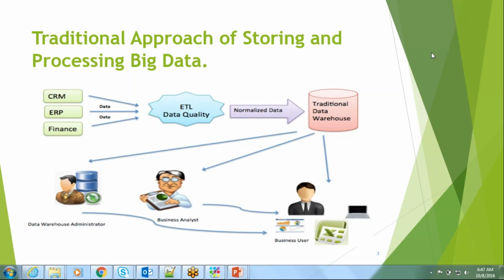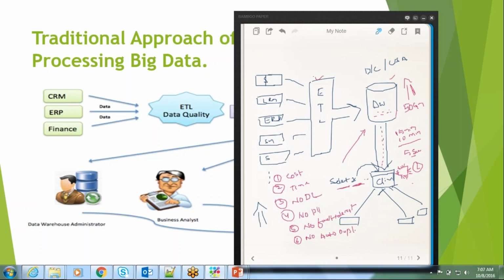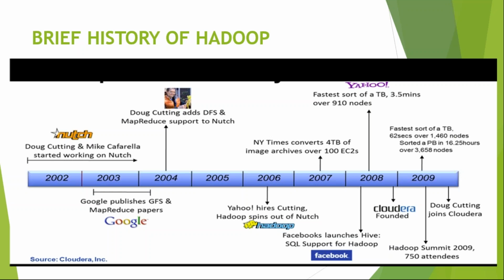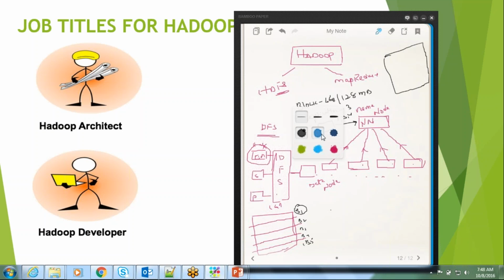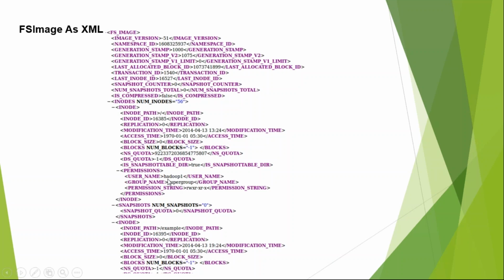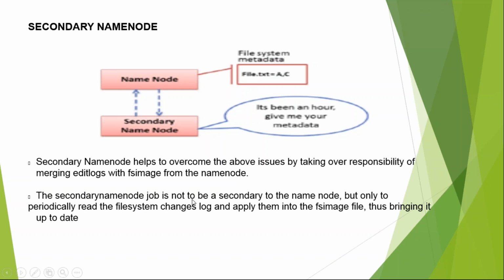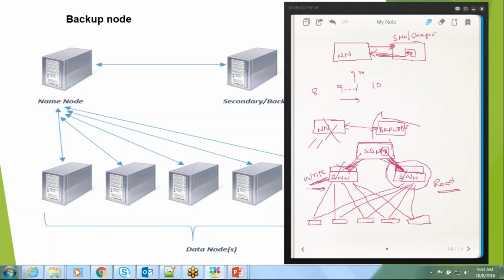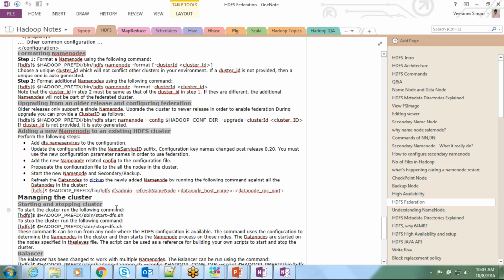HDFS DEMO NN DN SNN BKP NODE HA FEDARATION